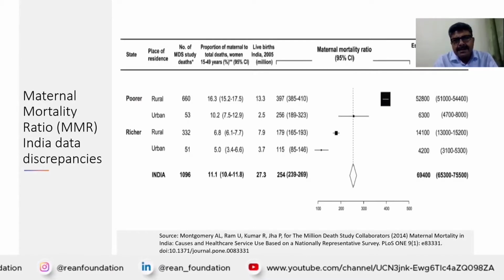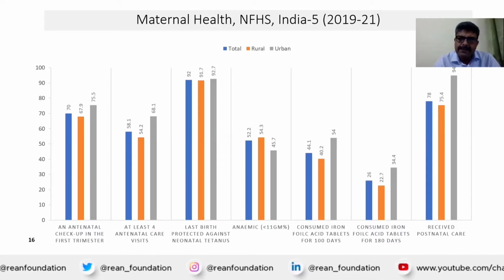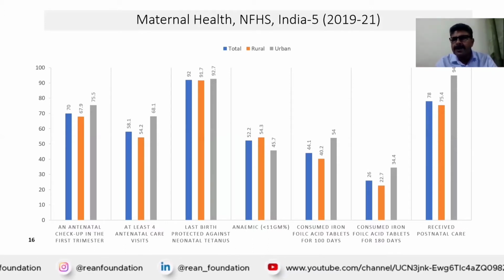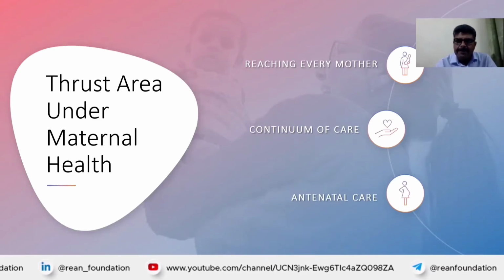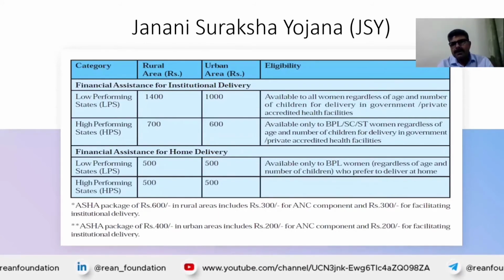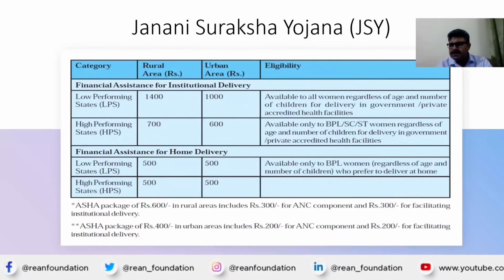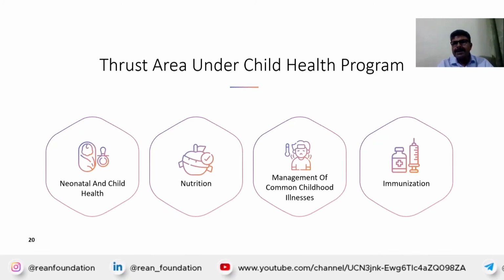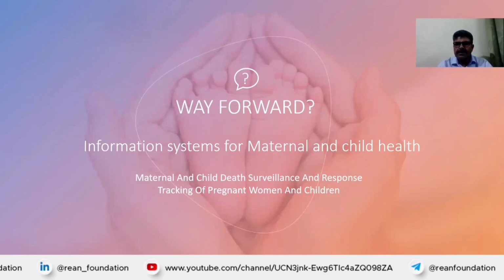Maternal and Infant Health - Scenario in Urban & Rural India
Dr. Mahesh Satija, Professor, Department of Community Medicine, Dayanand Medical College & Hospital, Ludhiana talks about the maternal and health scenario in urban and rural India.